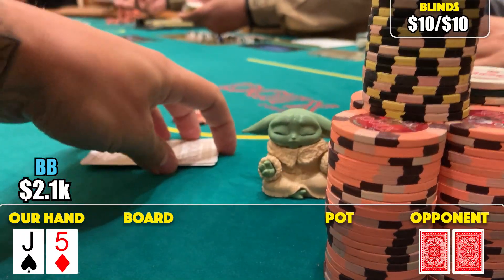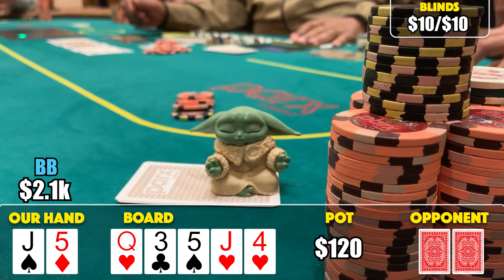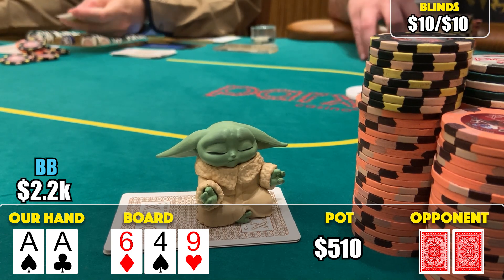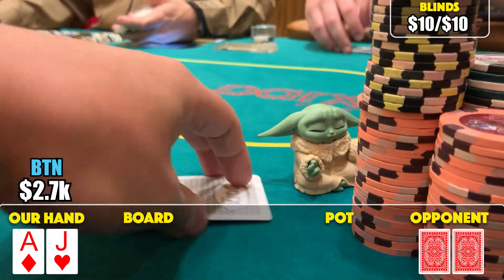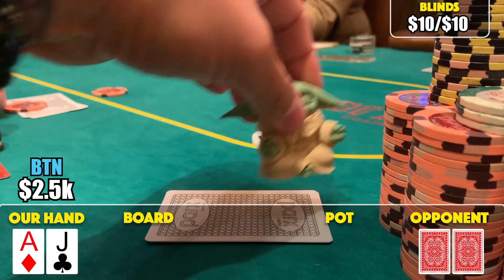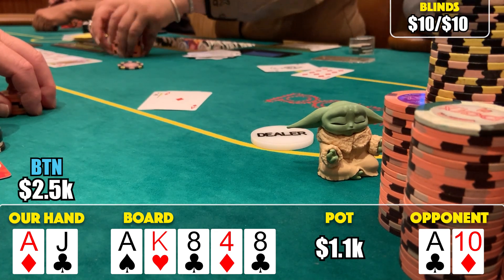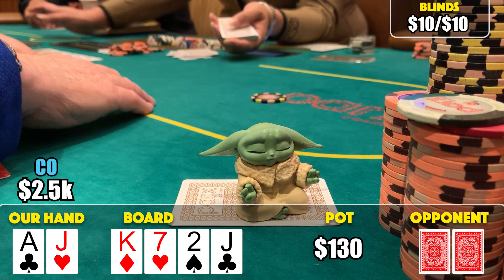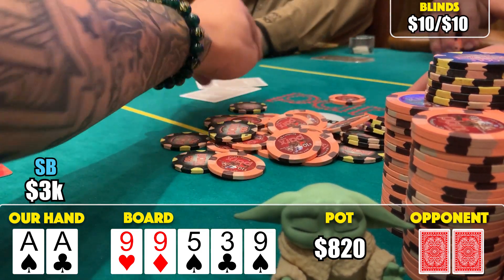I FINALLY Beat $10/$10 at Parx!! | Poker VLOG #24